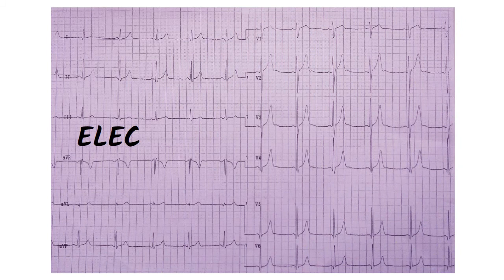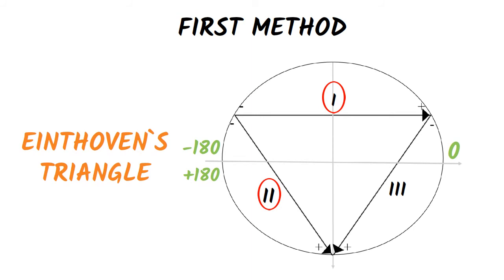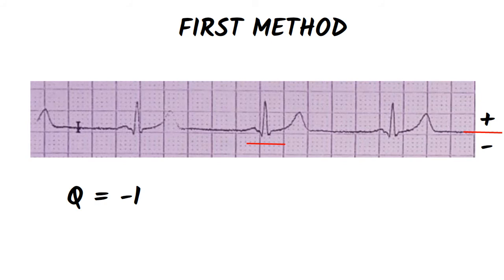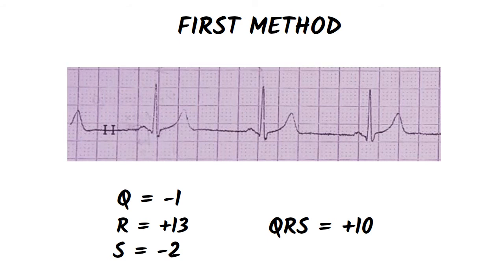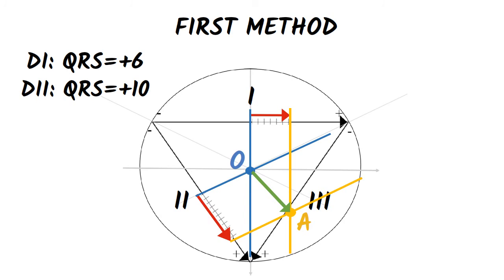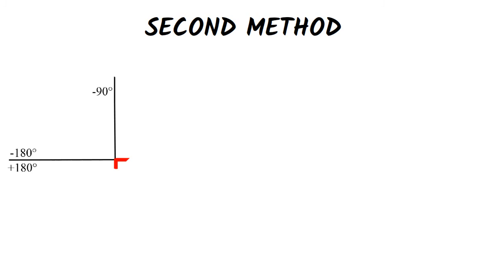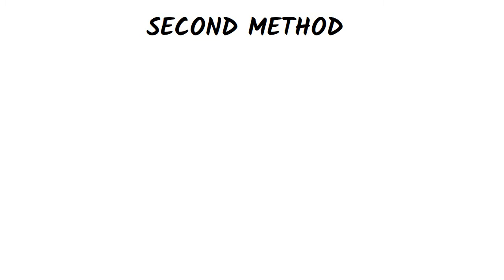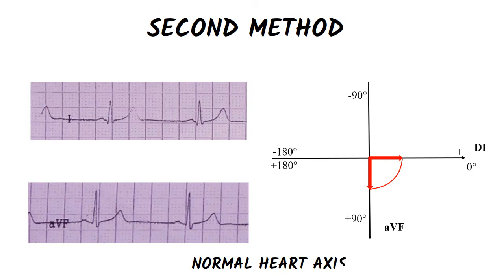CARDIAC AXIS INTERPRETATION - BASICS OF ECG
There are several ways of determining the electrical heart axis on an ECG. We will practice two of them in this video.

The first method is a bit more complicated and it uses the Einthoven`s triangle, which is included in a circle. You can find more about Einthoven`s triangle in the video about ECG leads on this channel
        The edges of the triangle are the 3 bipolar limb leads DI, DII and DIII. The superior half of the circle contains negative values ranging from -180 degrees to 0 degrees and the inferior half contains positive values ranging from 0 degrees to +180 degrees.
        The second method is a quicker method and it is called the quadrant method. We will look at lead I and lead aVF and determine whether the QRS complex in each lead is positive or negative, so we don`t have to know the exact value of the QRS complex.